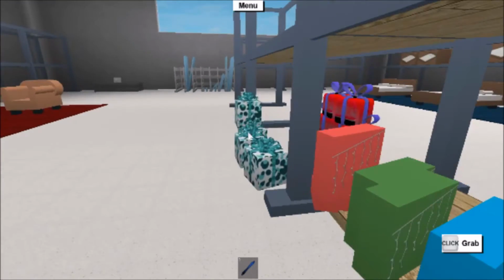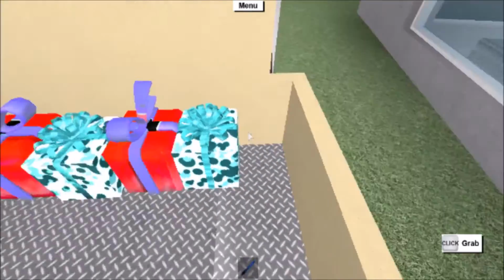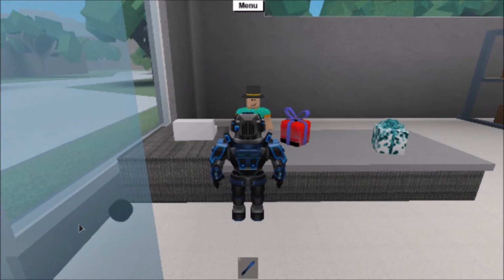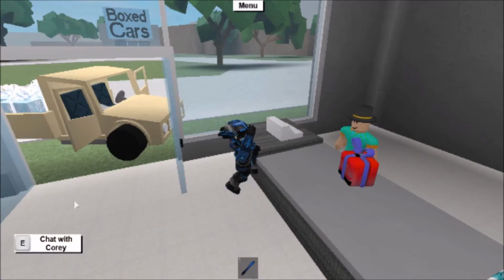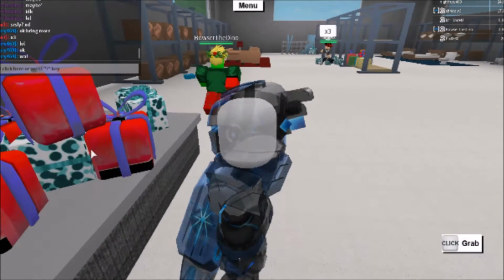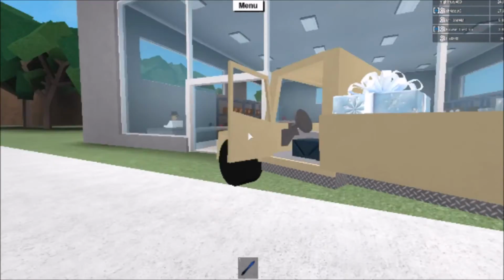Lumber Tycoon 2 - New Gift and how to get them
In this episode of Roblox, Lumber Tycoon 2, we head over to the Boxed Car, and Fancey to buy some of the new Presents. The 2016 Christmas Gifts. Red Wobble Bobble head (501), the Blue Ball (220), and the Sled (32,000)! We cant open them yet but they are there and ready for purchase.